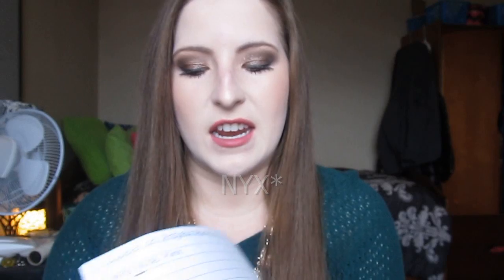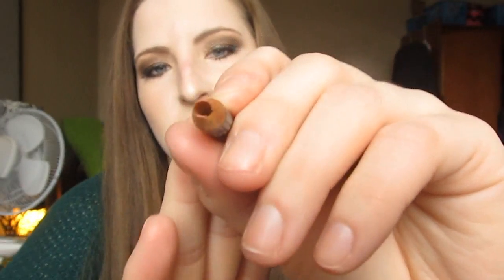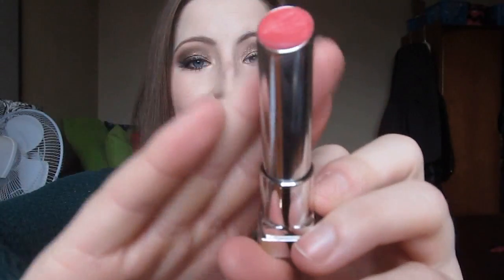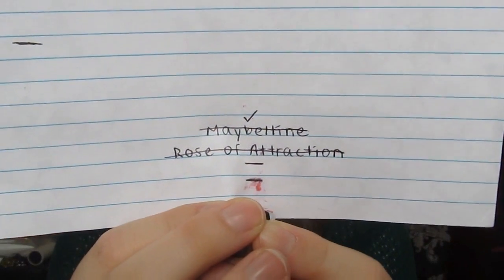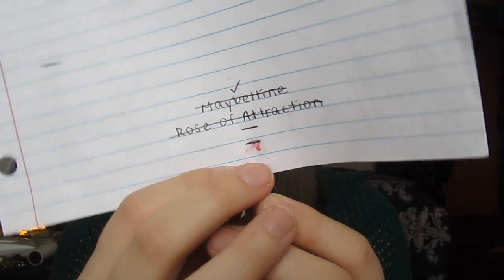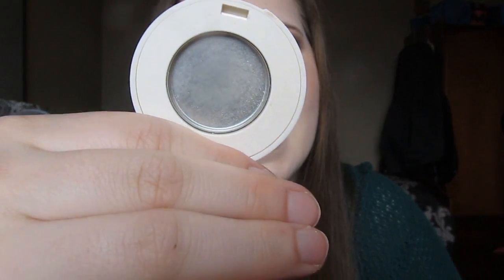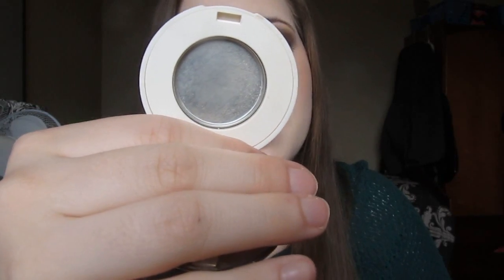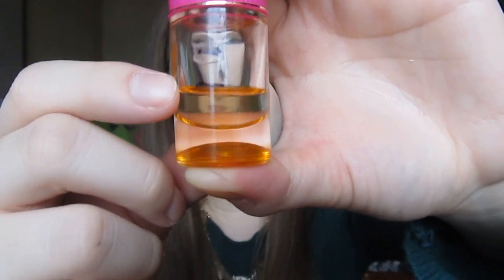Sweet on Project Panning: Update #2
Hi everyone! I'm excited to bring you my second update for my Sweet on Project Panning collab. I was able to finish more products within the last few weeks, which is awesome!

PRODUCTS MENTIONED:
- Maybelline Color Whisper in Rose of Attraction
- H&M eyeshadow in Fine China
- Prada Candy dabber perfume

♥ Courtney

Beauty Instagram: courtneykbeauty